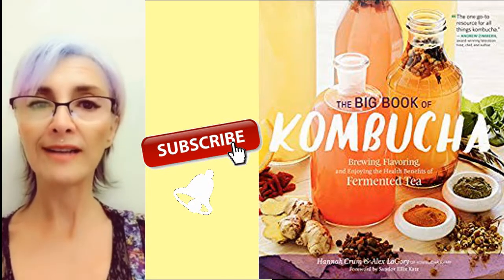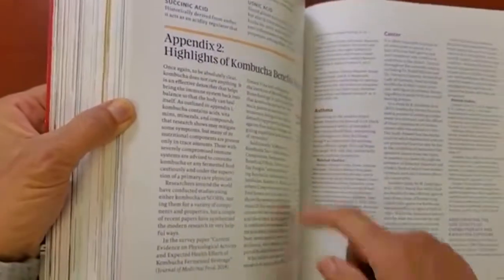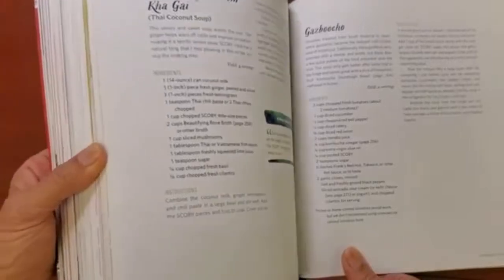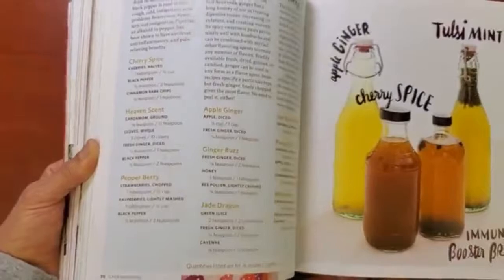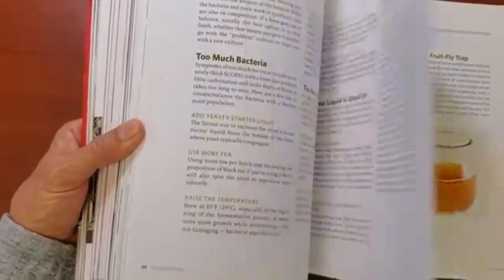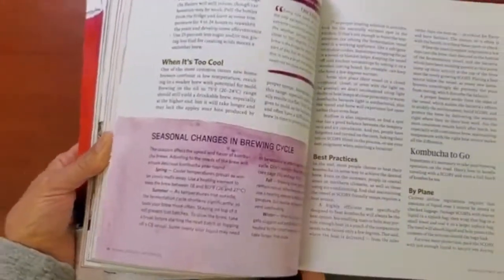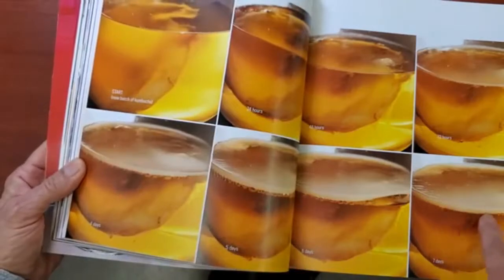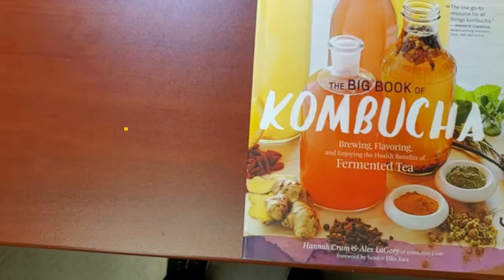✨BOOK FLIP THROUGH AND REVIEW: The Big Book of Kombucha by Hannah Crum and Alex LaGory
🍄 Full of amazing, delicious Kombucha recipes for your health and to aid in weight loss as well as gut happiness!
I hope to bring you informative and inspirational videos to help you in your weight loss journey. The information I offer is designed for inspirational and resource purposes only. This information is not a substitute for, nor a replacement of, professional medical advice, diagnosis, or treatment. If you have any concerns or questions about your health, you should consult with a physician or other health-care professional. Please consult your physician or other health care professional before starting my or any suggested program(s) to determine if they are right for your needs. 🔆